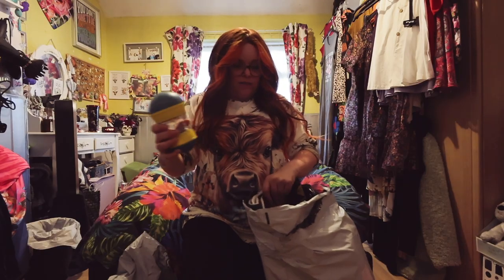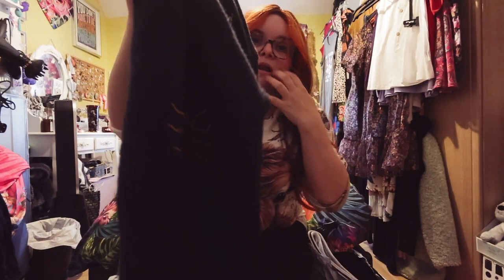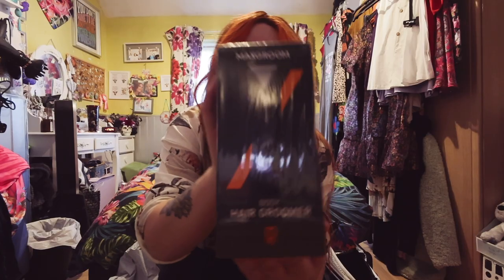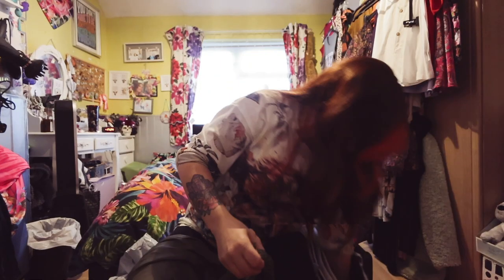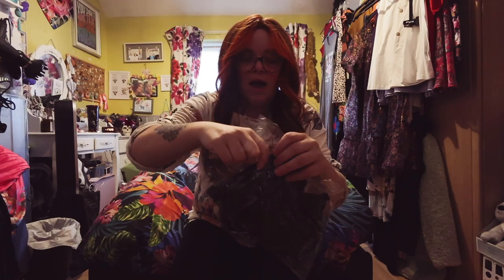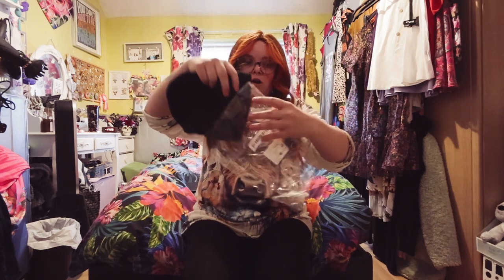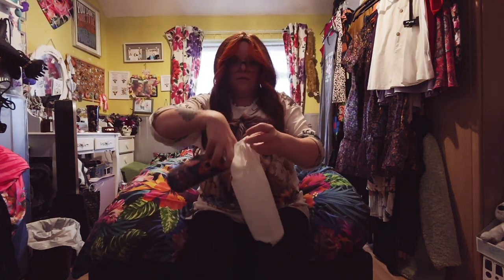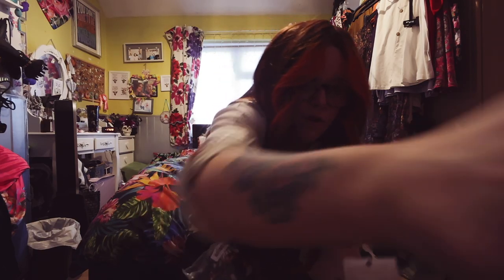Temu Haul 🛍️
I recently  did a bit if shopping on Temu and thought id show you what I got.

Hour you enjoyed ! x